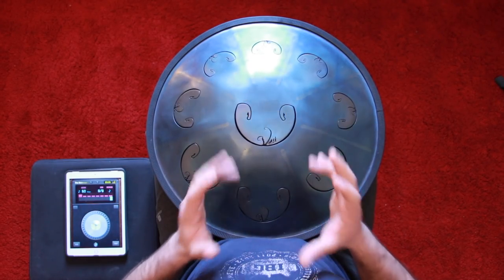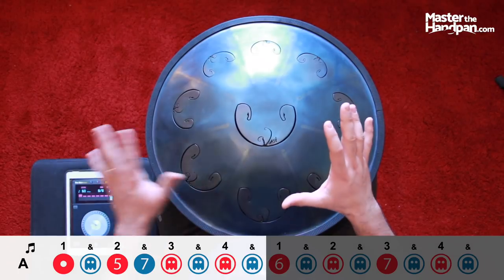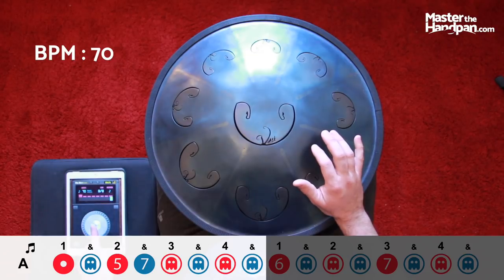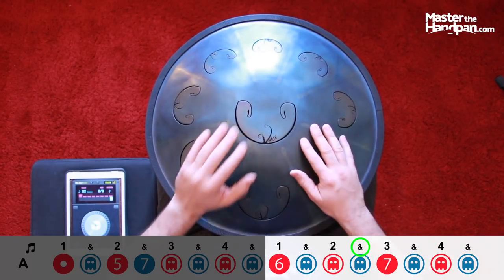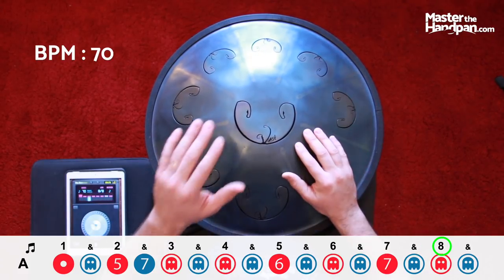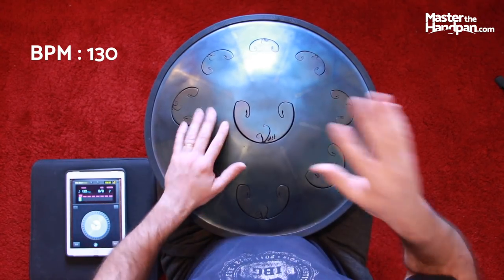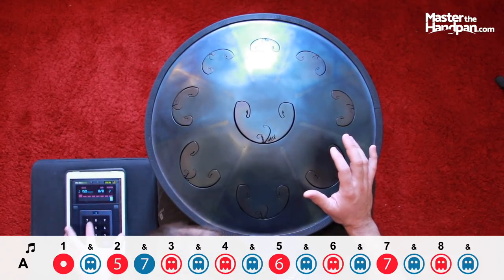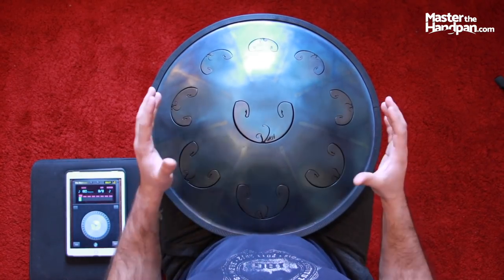RAV Lesson 2/4 : Pattern 1, Part A - RAV Vast Online Tutorials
A complete set of courses for RAV Vast players is on its way!